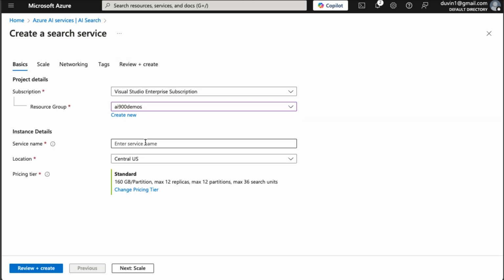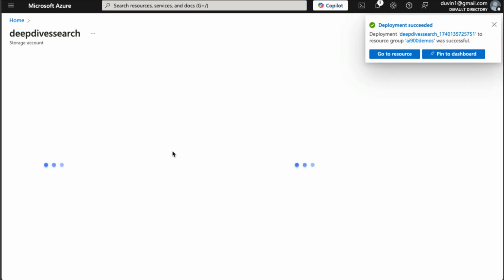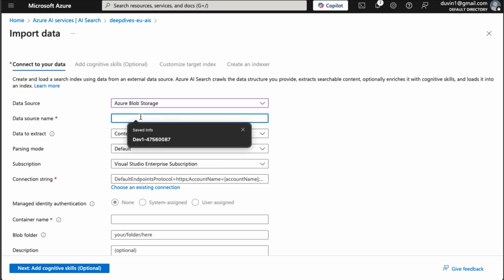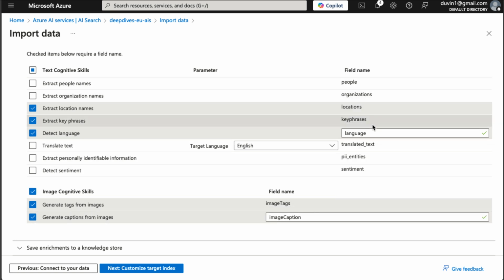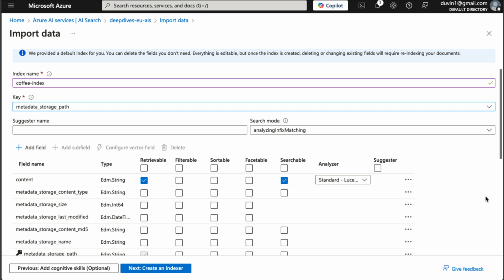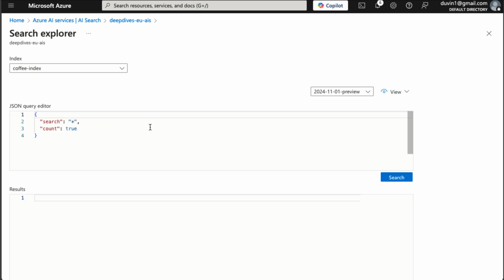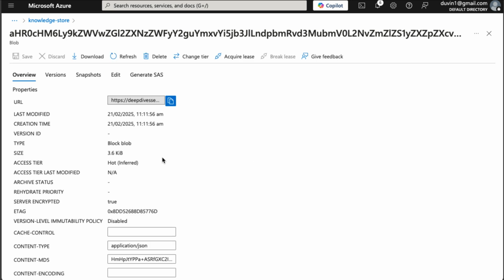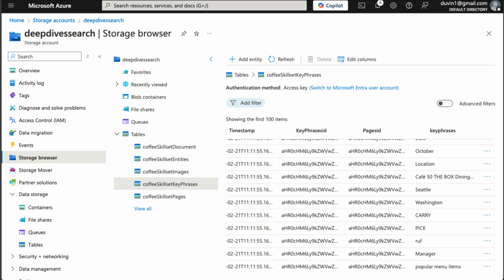AI-900 Azure AI Fundamentals Demo 8: Explore an Azure AI Search index (UI) 250221